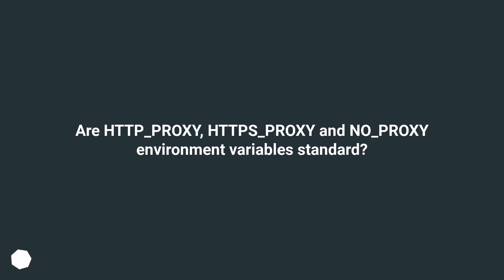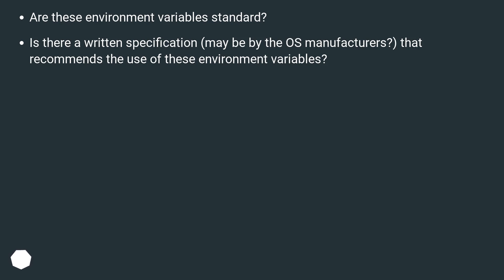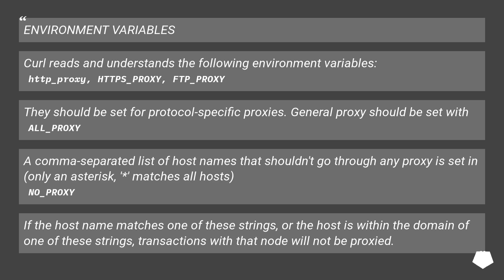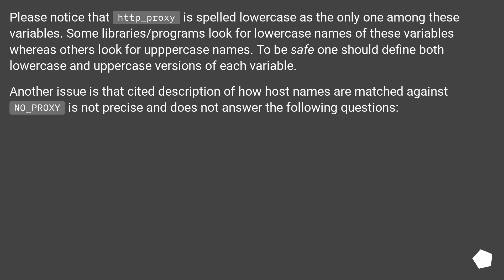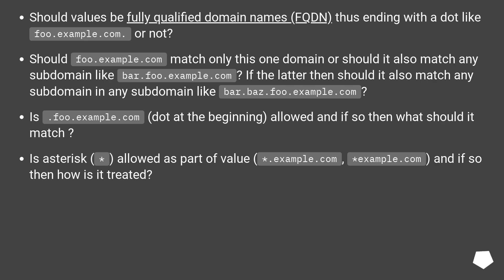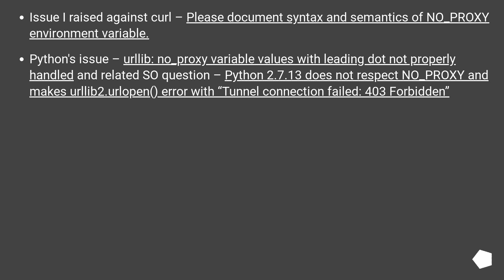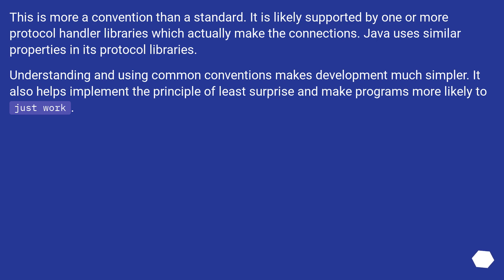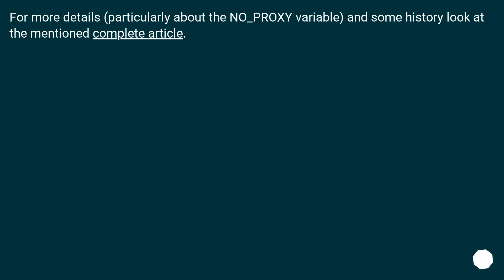Are HTTP_PROXY, HTTPS_PROXY and NO_PROXY environment variables standard?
Chapters
00:00 Question
01:04 Accepted answer (Score 35)
05:03 Answer 2 (Score 16)
05:33 Answer 3 (Score 14)
06:33 Thank you